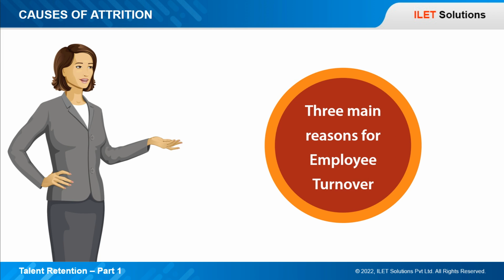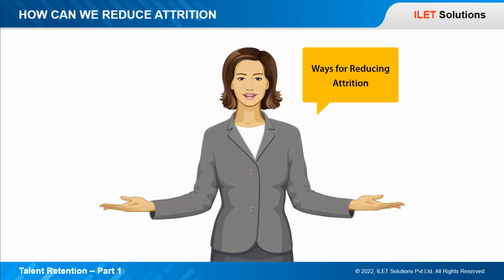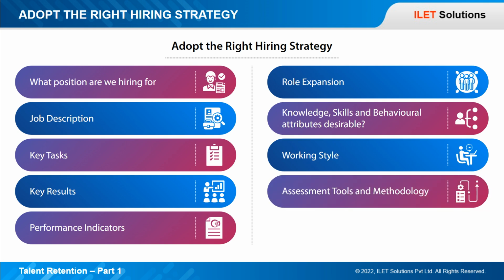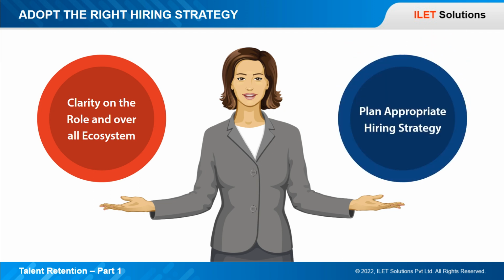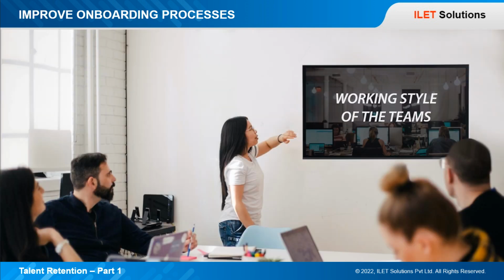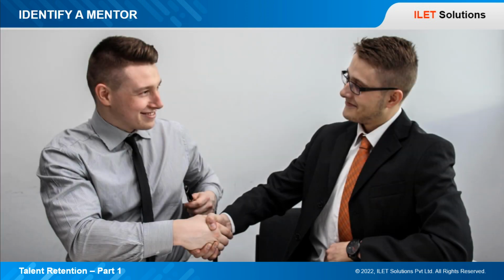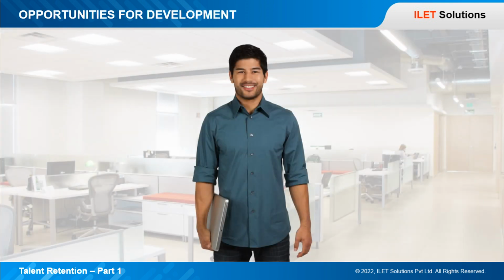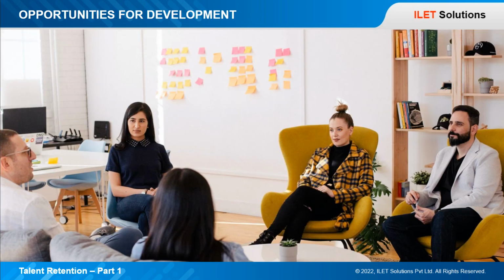Talent Retention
Here are some quick tips on Talent Retention strategies.

We help you design learning modules across a range of topics in an easy to understand way. We work across industry verticals like Financial Services, Automotive, IT, Manufacturing, Education and a lot more.

We make learning fun and easy.